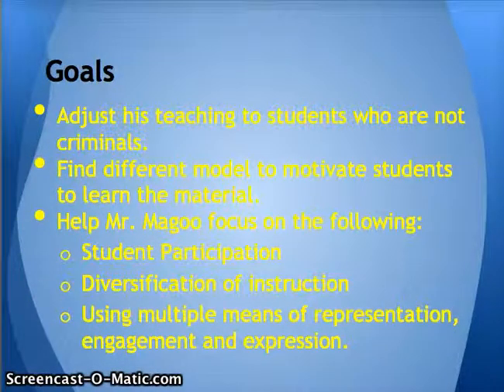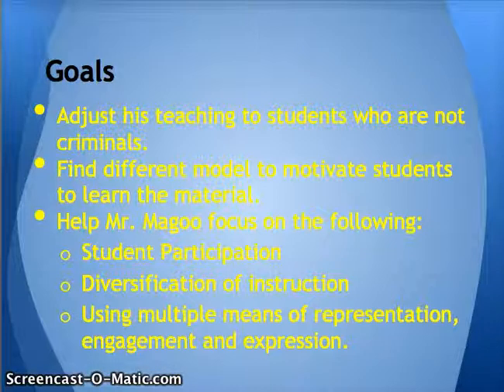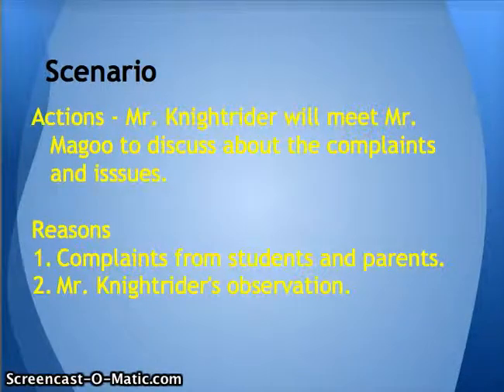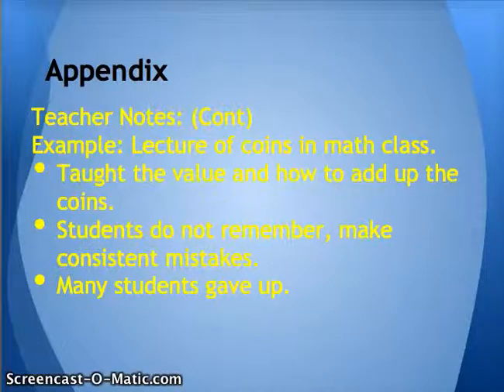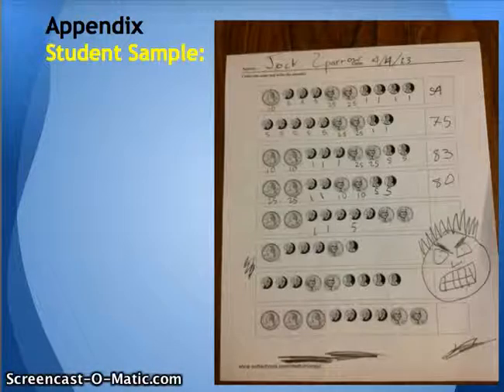BYU-Hawaii Teaching & Learning Project (Case Studies): Mr. Magoo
A case is a short episode that gets at the crux of an event or concept. In education, a case can help articulate and crystalize specific problems of teaching and learning practice. Cases also help produce and apply knowledge that is critical to the development of teaching as a knowledge-based profession. Moreover, cases help educators notice teaching and learning; specifically, what we need to know and be able to do, how to analyze a problem of instructional practice, how to identify important relationships in teaching and learning, and how to begin to integrate concepts, content, practices, and skills in actual teaching situations. In this case study teacher candidates present an educational case in four parts: Background, Goal(s), Scenario, and Appendix.